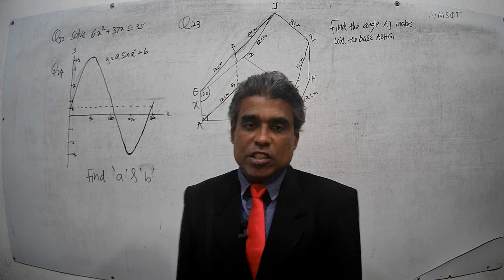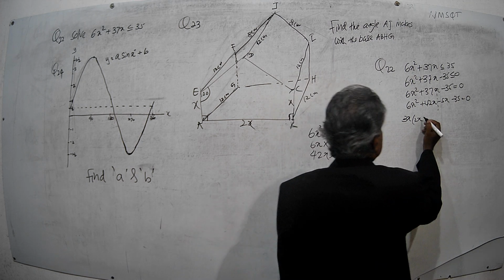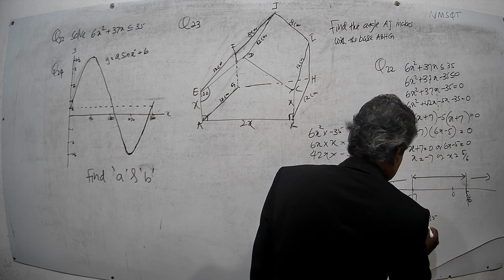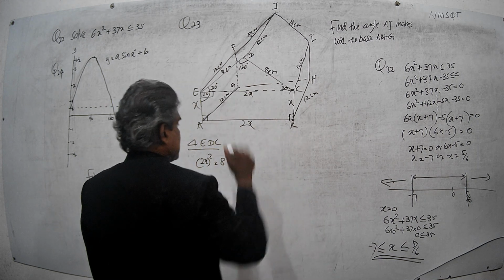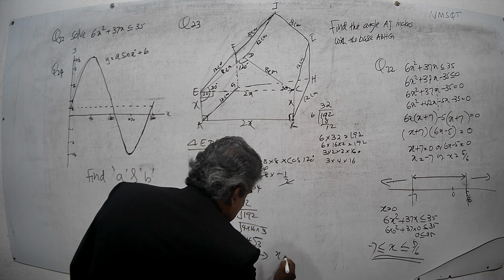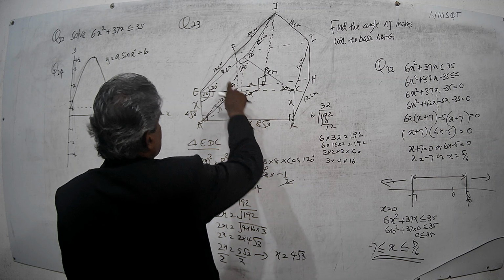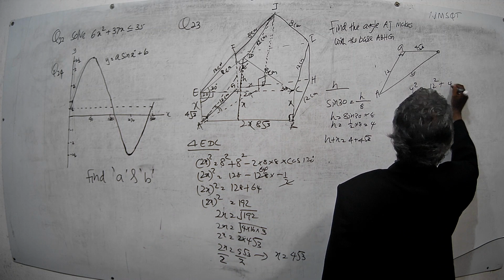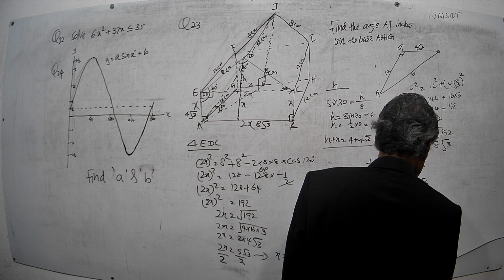Q22,Q23 of Paper 2H of Mathematics A of Edexcel IGCSE January 2023|Inequalities|Trigonometry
Q19 to Q21  Paper 2H of Mathematics A  Edexcel IGCSE Jan 2023|Similar figures|Quadratics|Mensuration